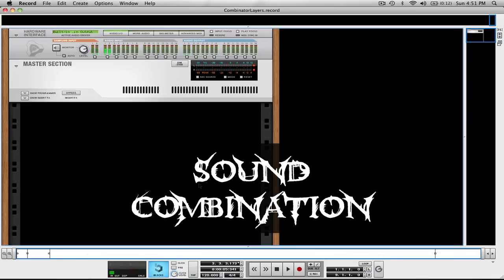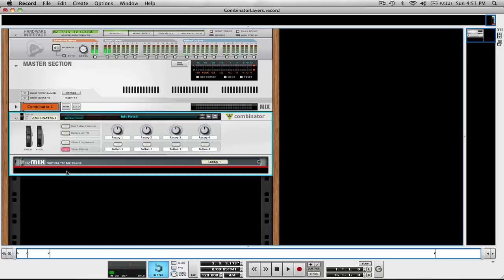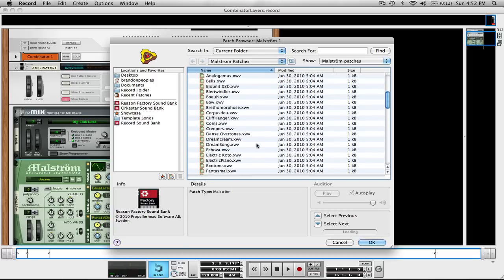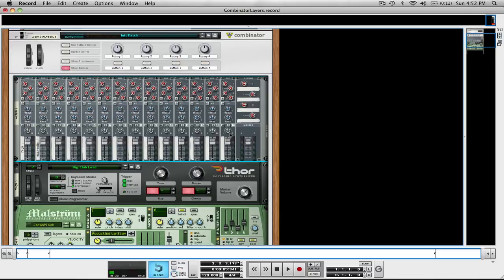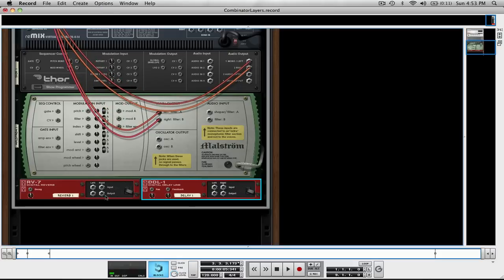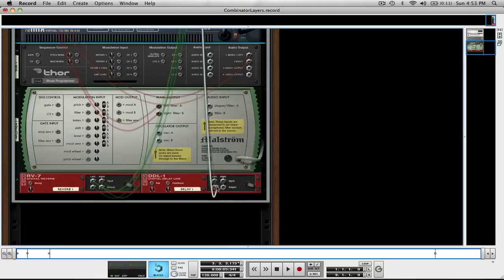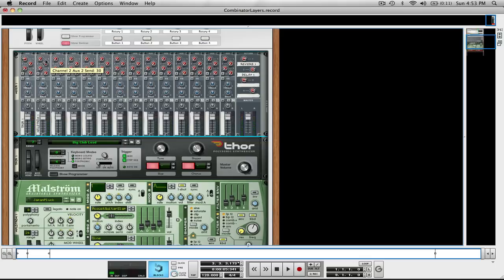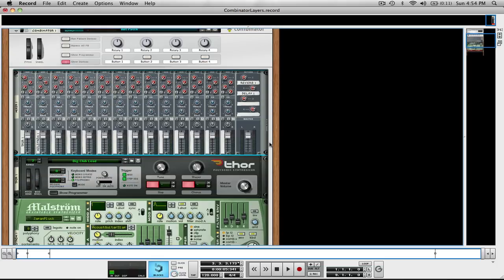The Combinator: Combining Synths (Reason 5/ Record 1.5 Tutorial)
In this video we are starting out with the basics of the Combinator, specifically how to combine instruments in a Combinator.